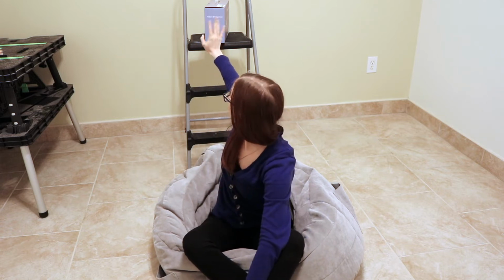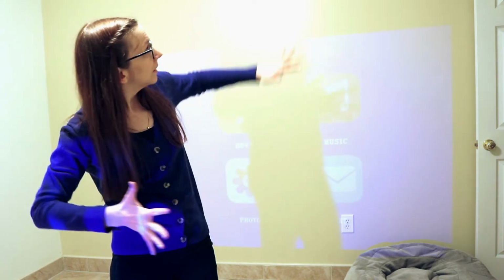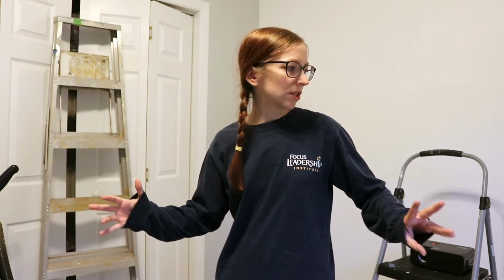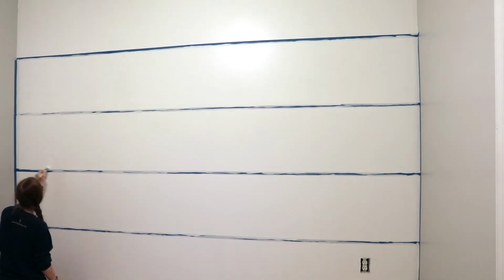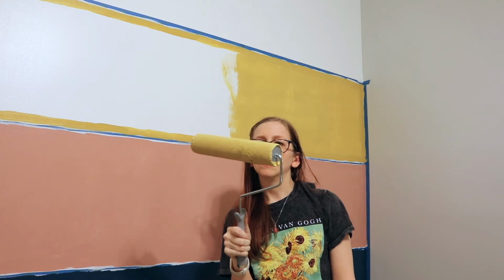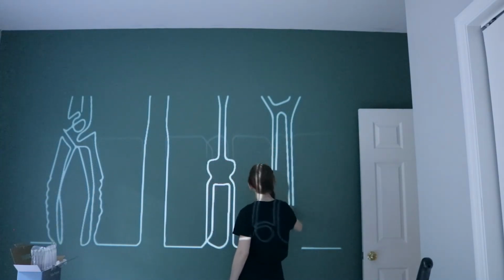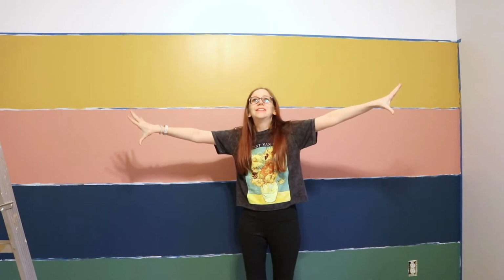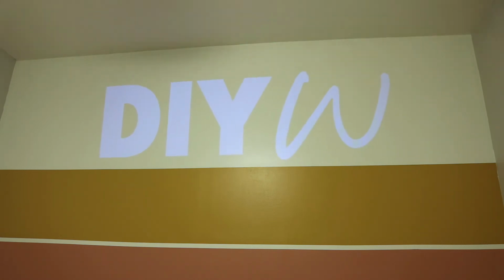Painting Accent Walls with Projector | DIY Whitney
I had ideas of what I wanted the accent walls in my studio / workshop to look like, but I didn't have the drawing ability to be able to pull it off. That's where the projector comes in. Now all you have to do is trace! You can create murals on your wall that you might not have been able to do otherwise.

Paint Colors:
PPG 1137-6 Salal Leaves
S170-4 Retro Pink
M280-6 Solid Gold
S490-7 Superior Blue
SW 7071 Gray Screen